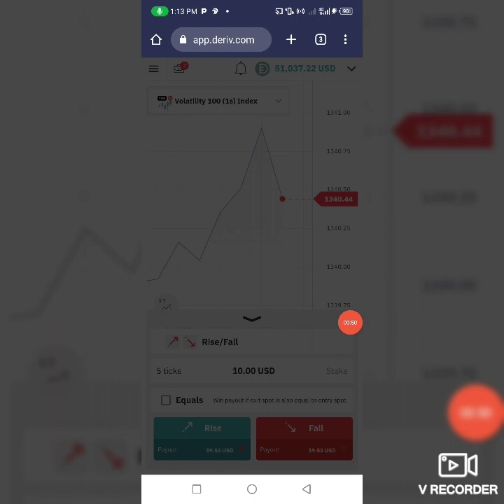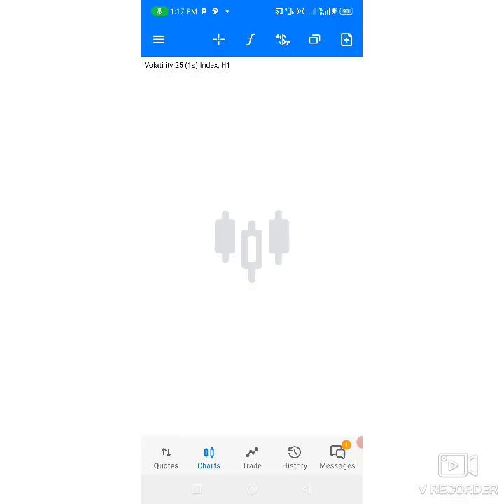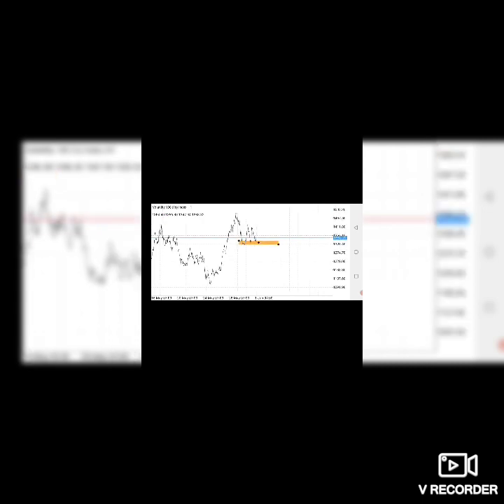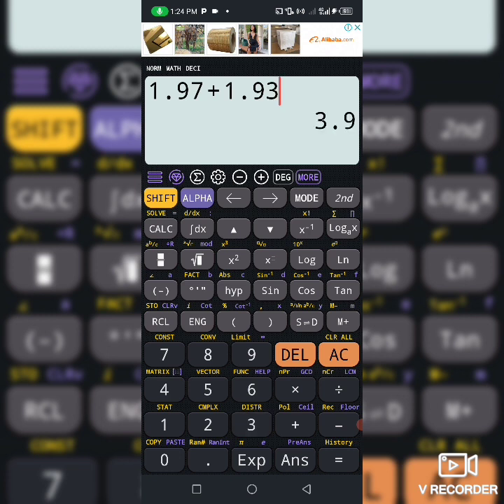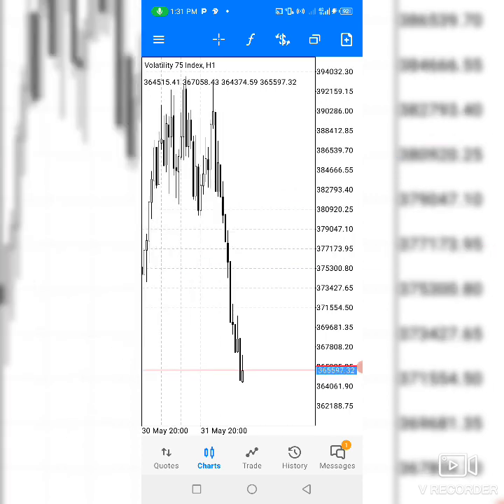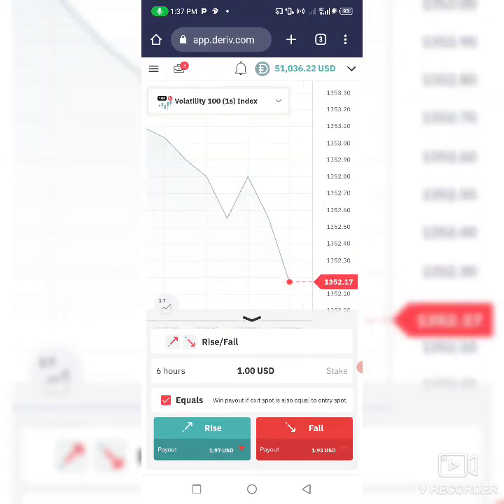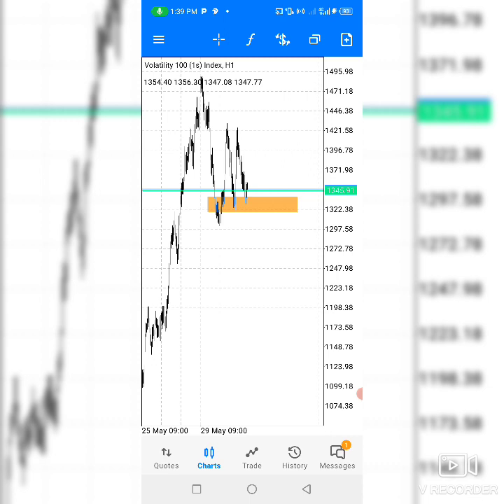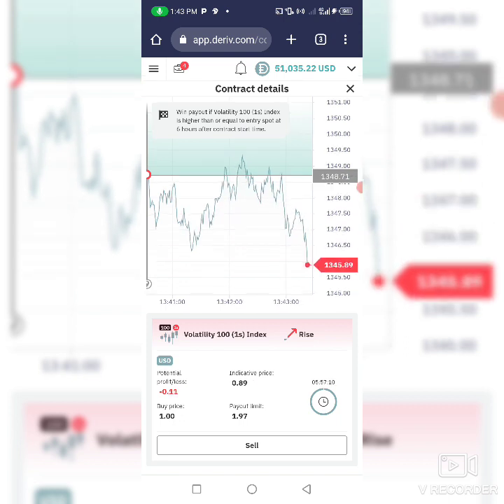How to grow your Small Forex Trading Account by 11000x Per Month | No Stop loss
You can basically grow small forex trading account using binary options market in this case rise fall market presented by Deriv brokers.  You can. take small account from $1 to $100 and grow it by 11000x in space of a month. Here no stop loss is needed all you need is accurate signal and timing .  You need two things to get started
   1) enroll for Deriv  binary option rise fall market course
2) join the VIP Deriv Binary Options Rise fall market.